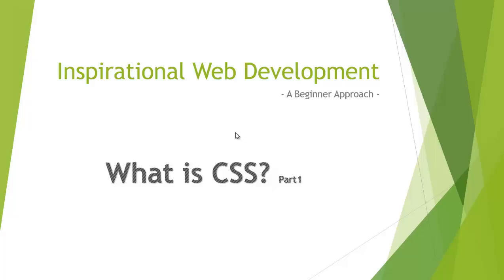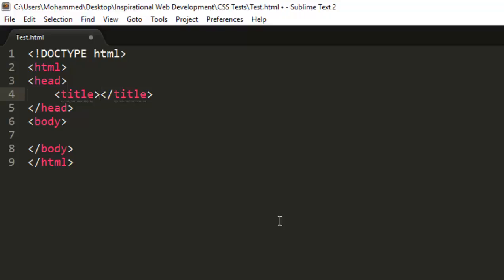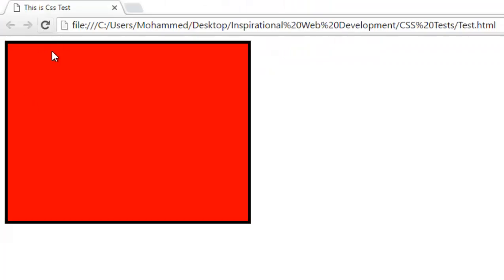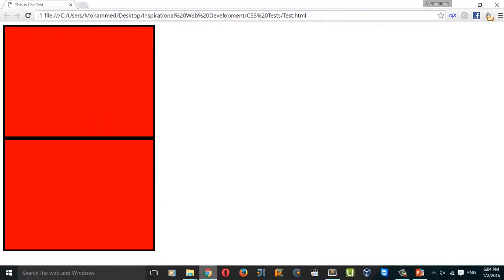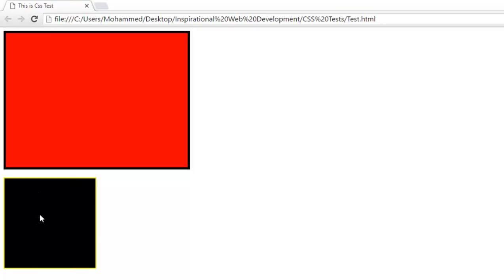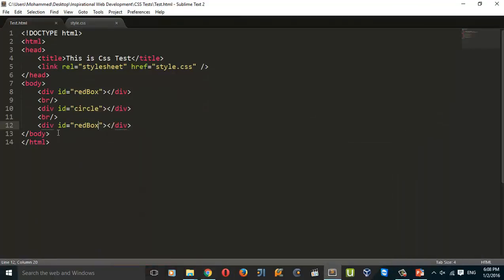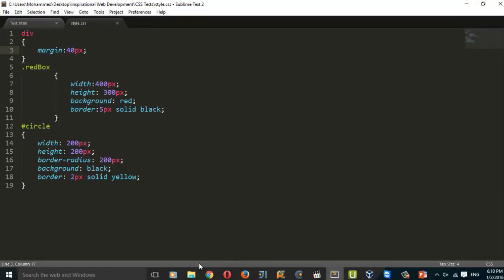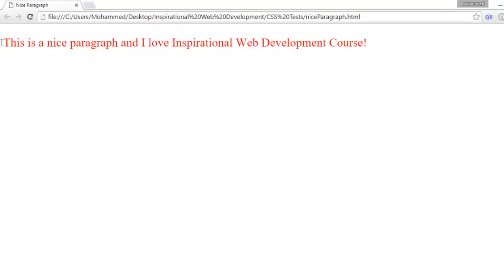Inspirational Web Development (What is CSS) (Part 1)